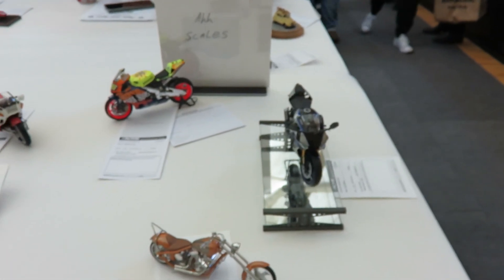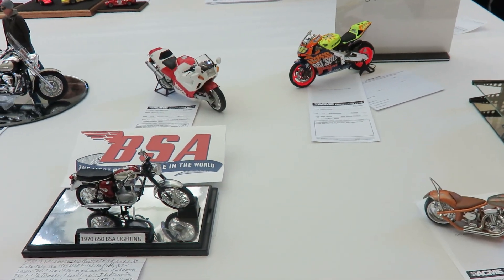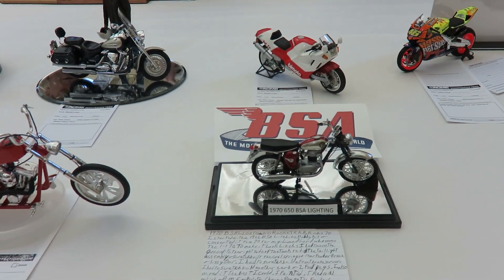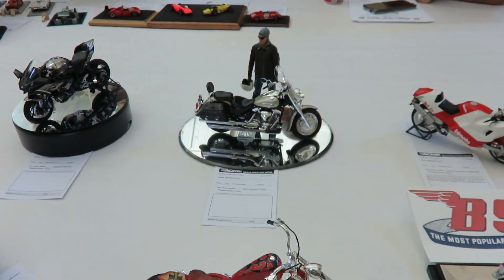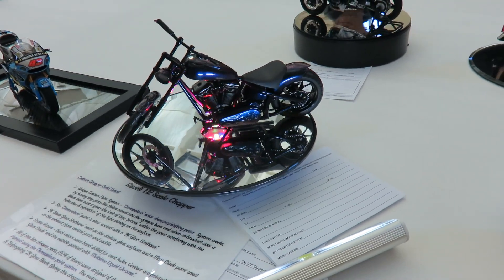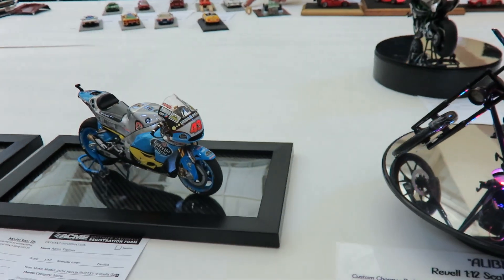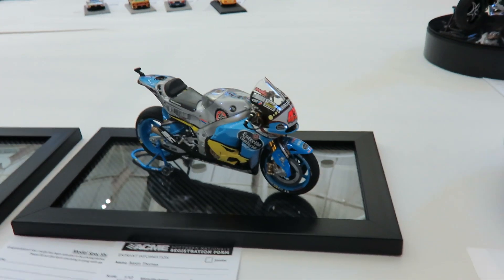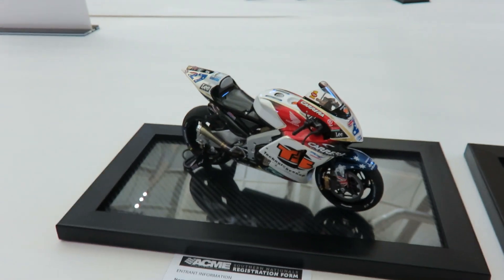ACME 2022 show #1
The fabulous builds on the tables